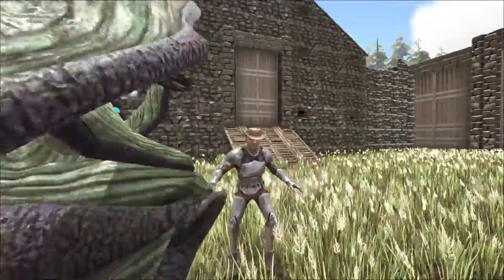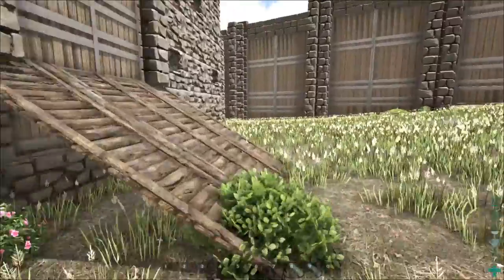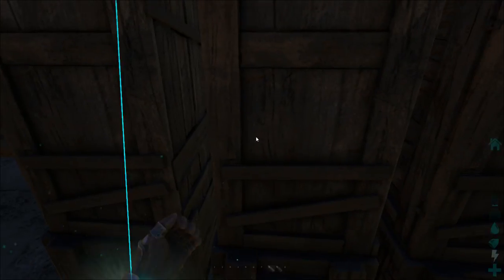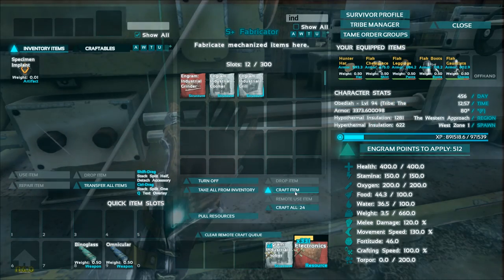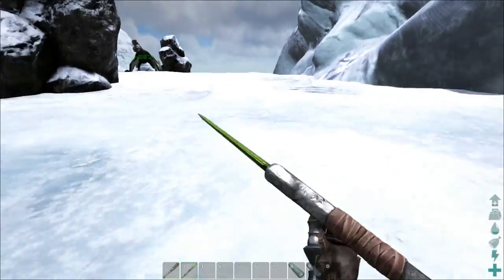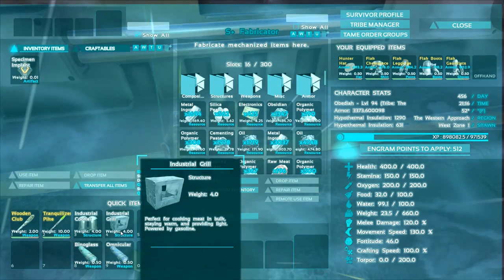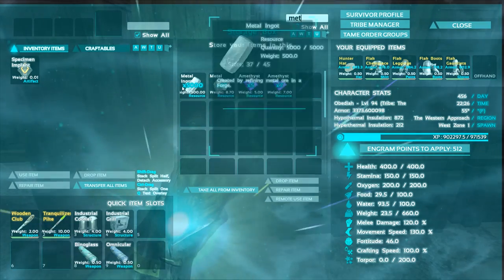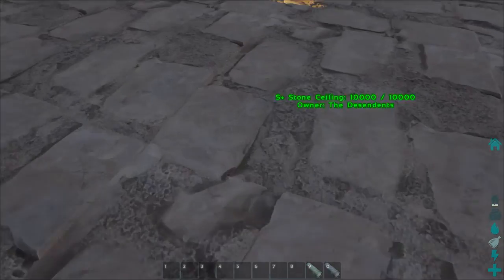Ark: Extinction Core: S04E10: PENGUIN MURDER AND CRAFTING STATIONS!!!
Hey Guys,

Today we get all new stuff in the base! We finally get around to building all the crafting stations we are missing, get a greenhouse, and murder some penguins.

Mods List:

Extinction Core
Auto Torch
Death Recovery
Egg and Poop Collector
Omnicular
Structures Plus
Platforms Plus
Stack Me More
Upgrade Station

Server Settings:

10x Tame
4X Gather
4x Experience
20x Incubation
20X Maturation
PVE

Intro:
Title: Birds
Artist: Tyler Twombly
Album: Chill Beats EP

Title: Pump it Up
Artist: Tyler Twombly